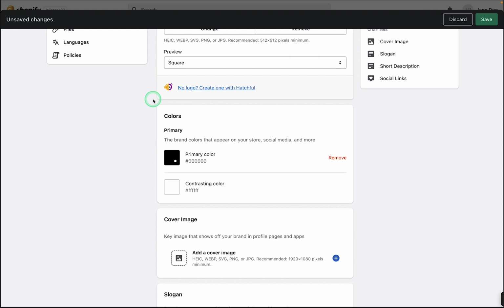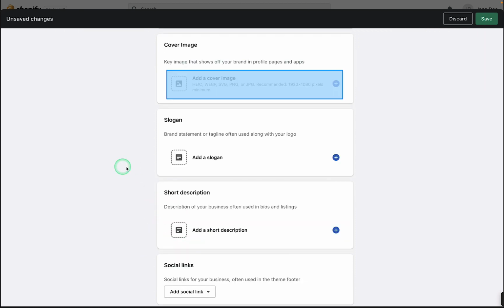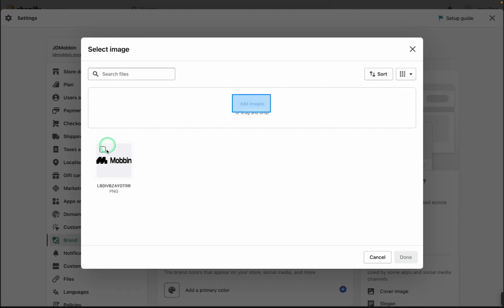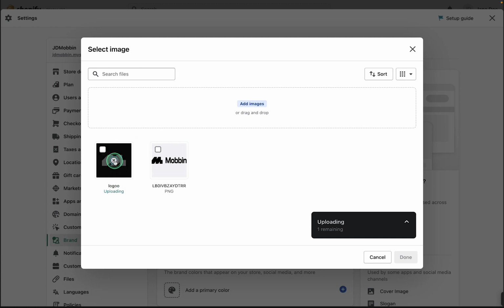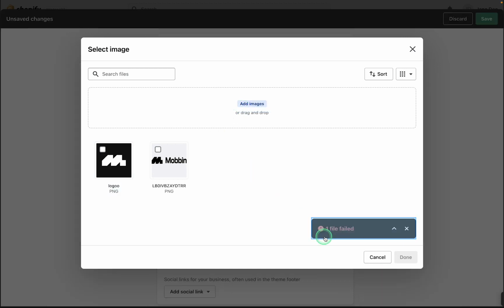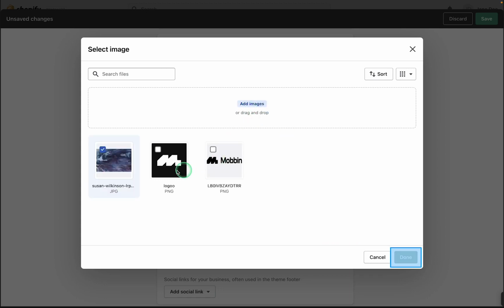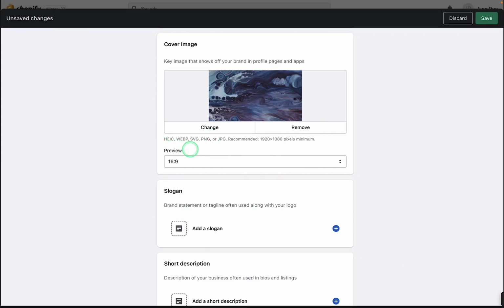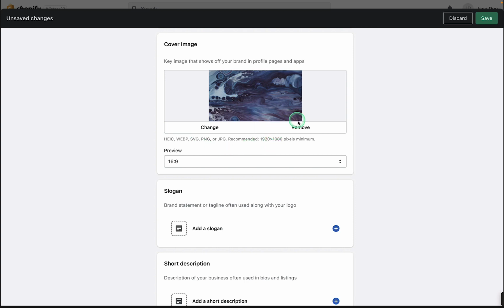How to Add Cover Image to Shopify Website (Full Guide)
In this video I'll show you how to add a banner to Shopify store. The method is very simple and clearly described in the video. Follow all of the steps in the video, and add a banner/cover image to Shopify store on Shopify website. And that's how you can add a cover to a Shopify store on Shopify.